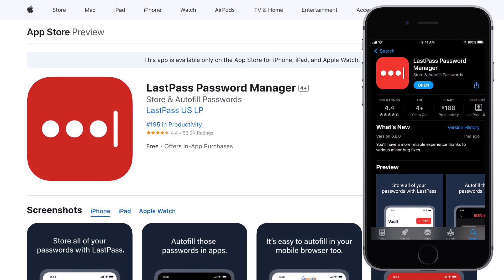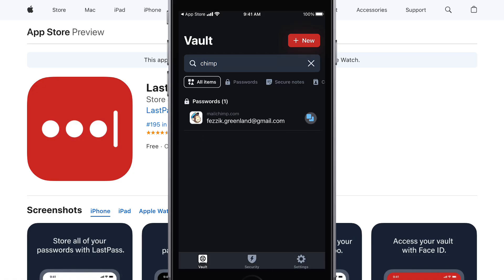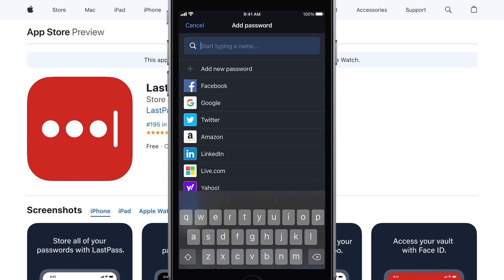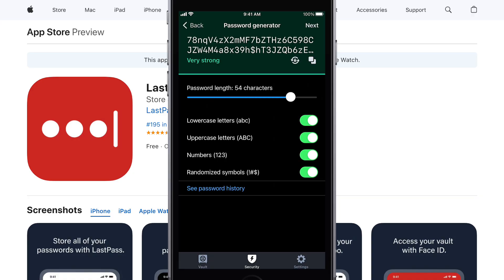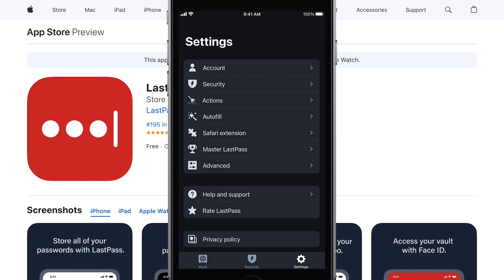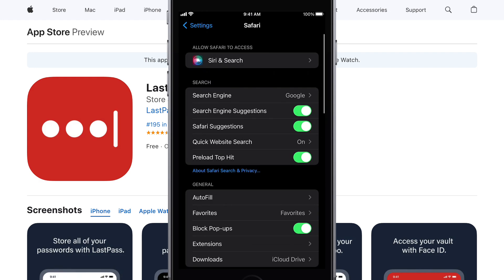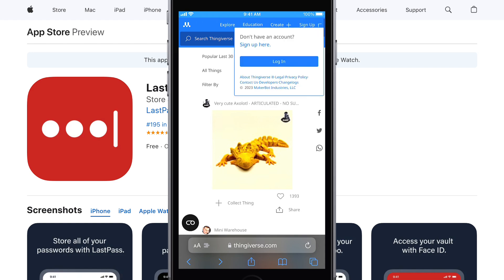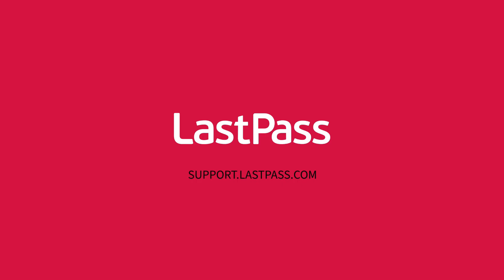Using the LastPass Password Manager app for iOS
The LastPass Password Manager app for iOS securely stores passwords and personal information in an encrypted vault on iPhone and iPad. It organizes items by type and allows easy searching. Users can manage passwords with features like auto-fill in browsers, a built-in password generator, and simple item addition. Enabling biometrics enhances security. LastPass integrates seamlessly for account creation and management.